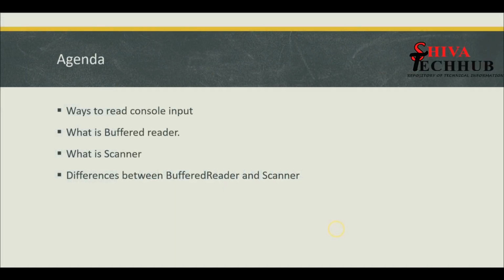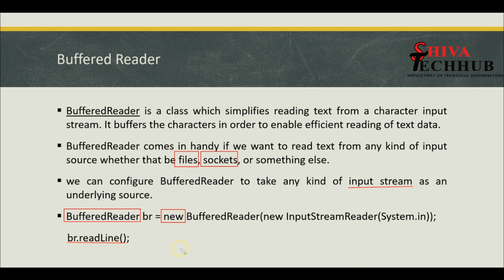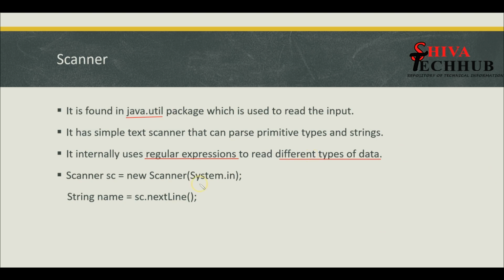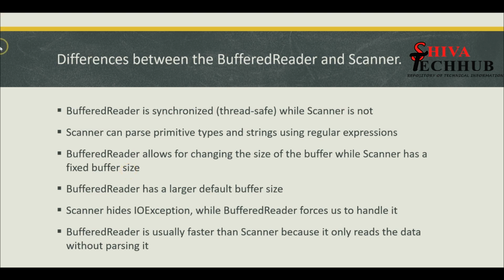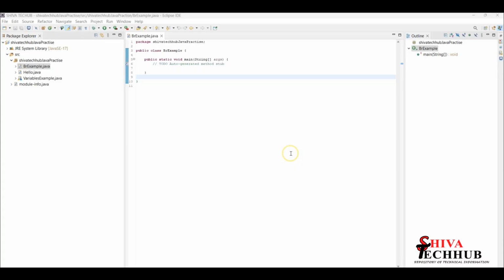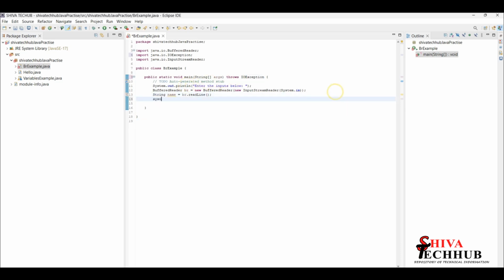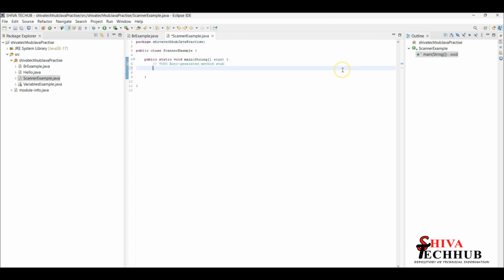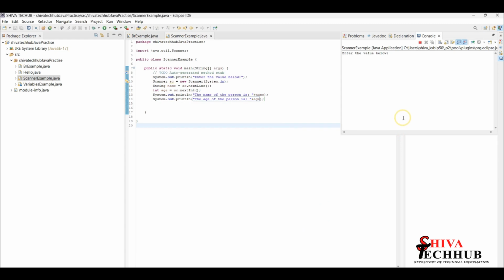#6 Java - Reading User Input From Console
This video describes the way to read user input from the console. Below are two ways to read input from the console.
1. BufferedReader
2. Scanner.

Agenda:
What is Buffered reader.
What is Scanner
Differences between BufferedReader and Scanner